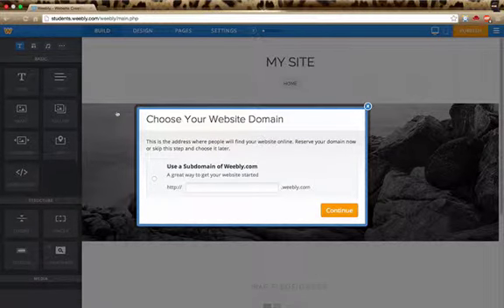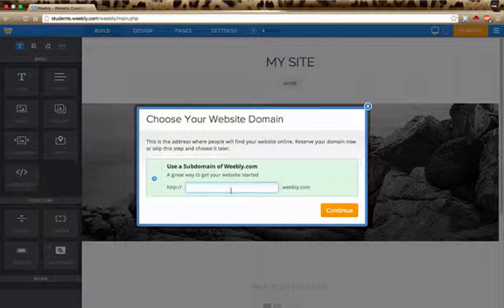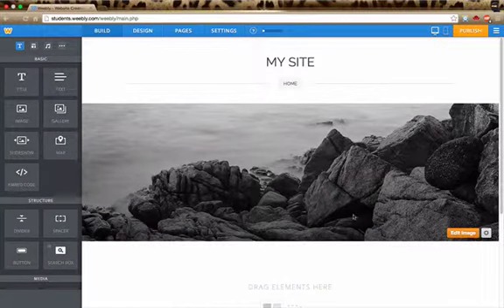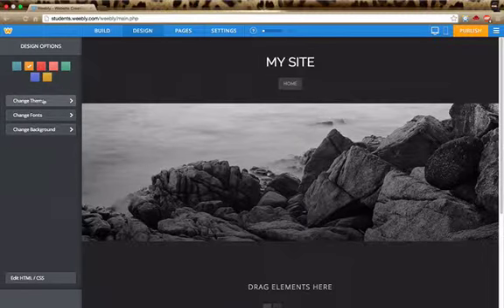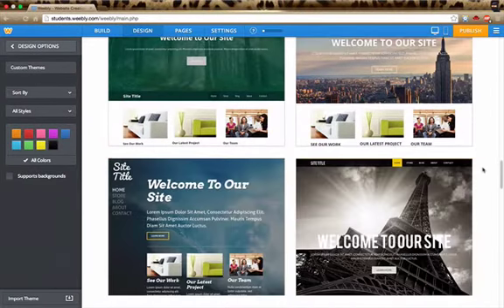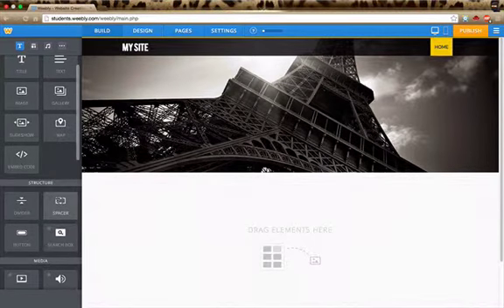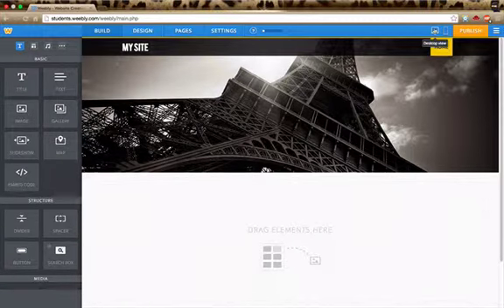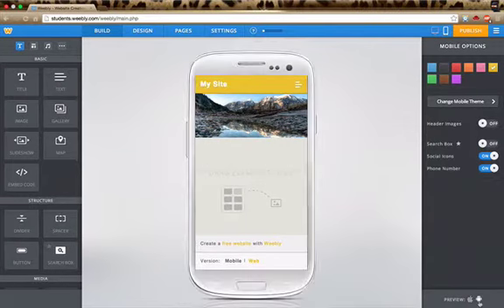Tech Club - Weebly - Website Design - Week 1